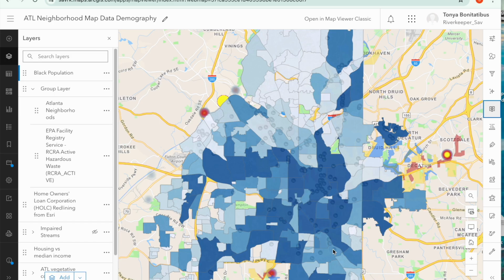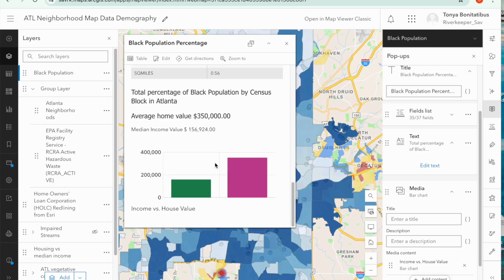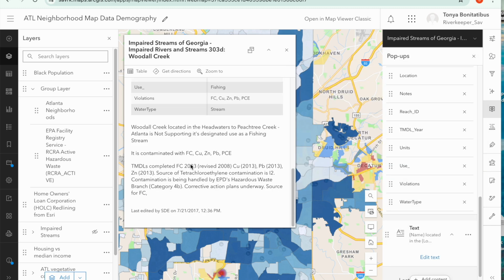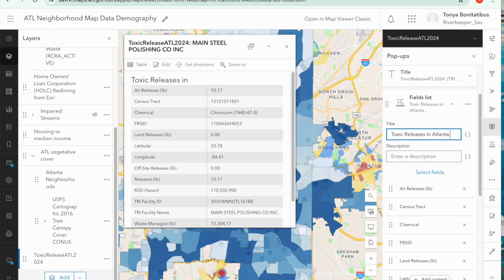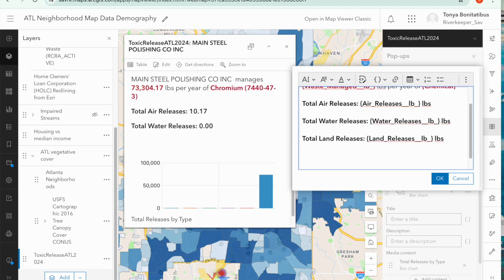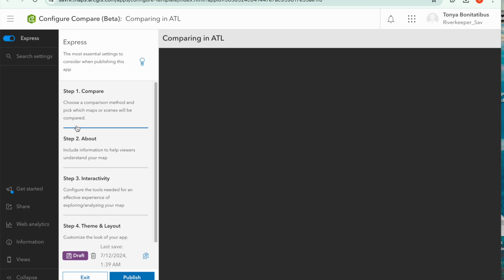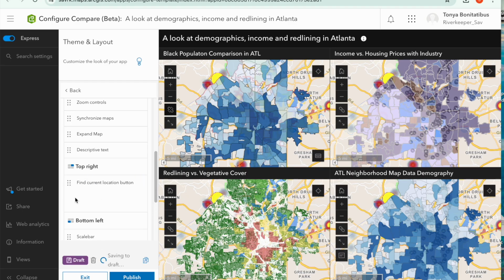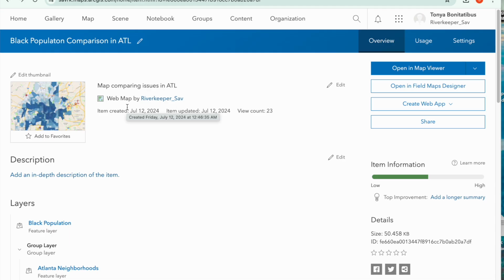Class 13 Maps and Apps